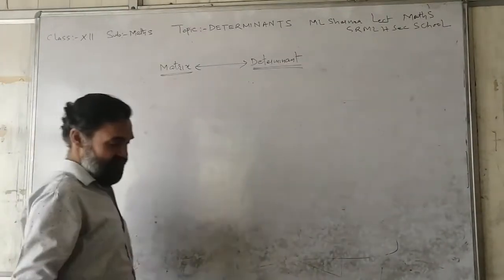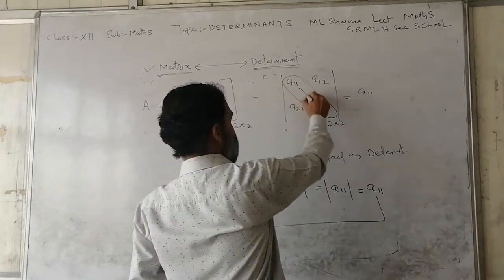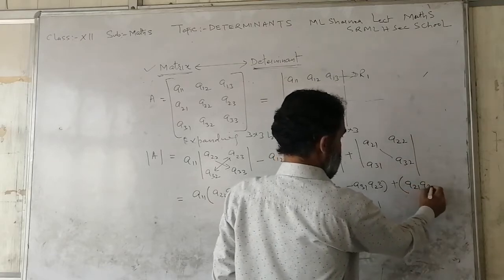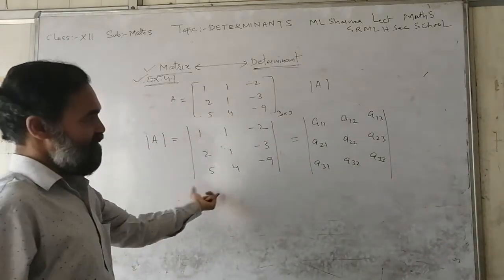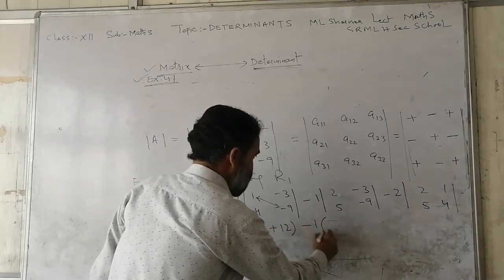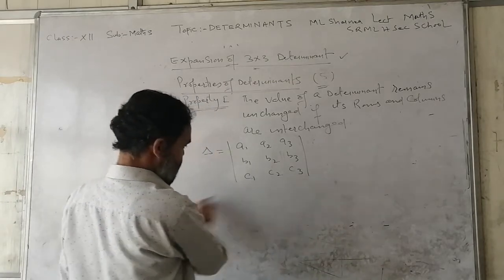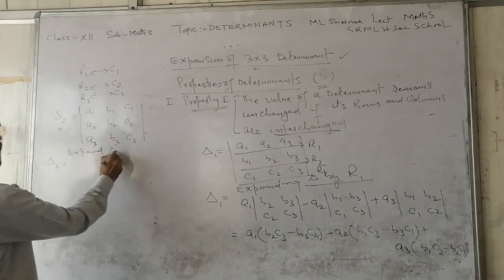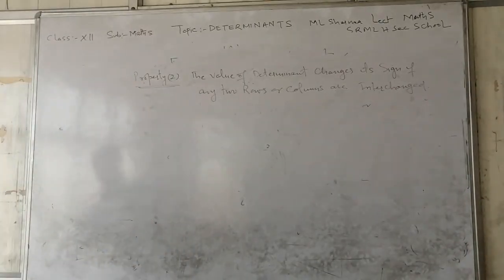second session of determinants by M. L. SIR